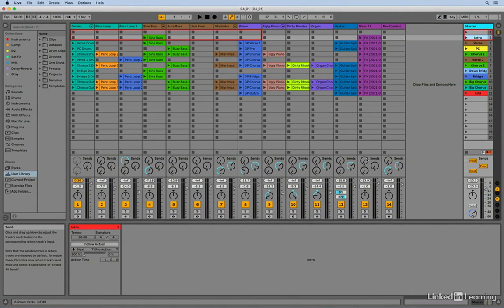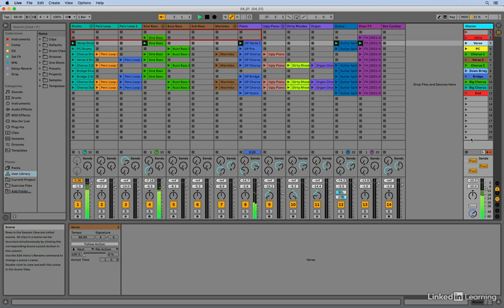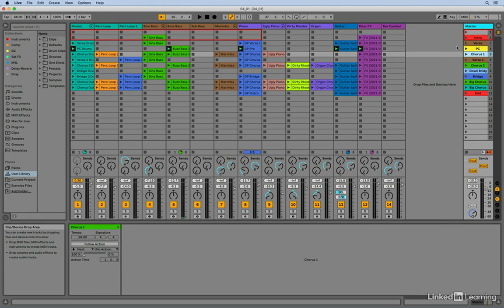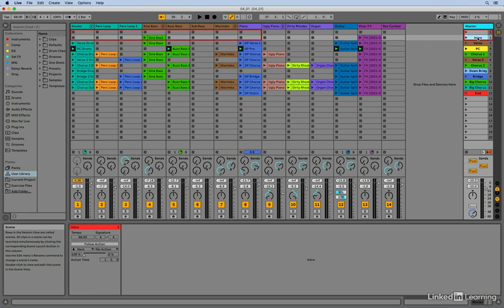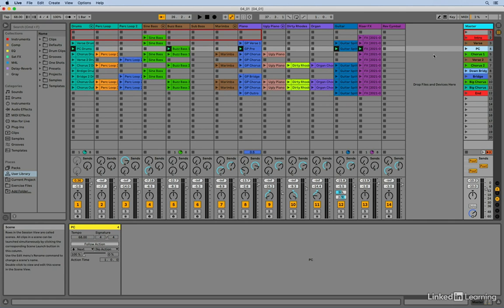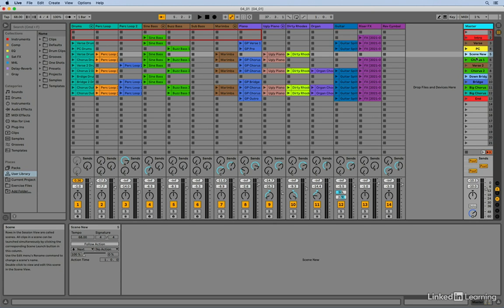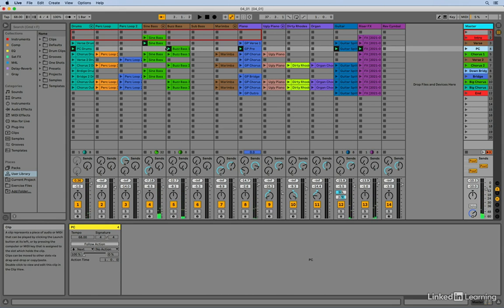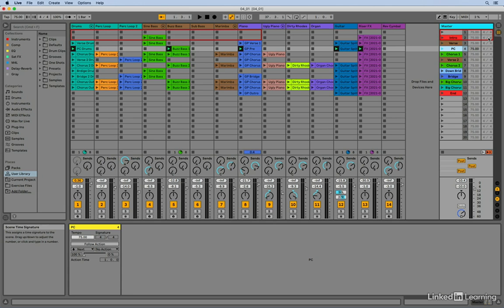Ableton Live 11 Essential Training The Basics: Scenes and playback